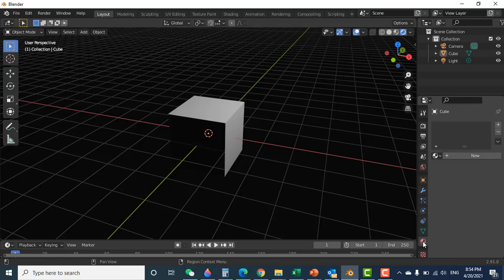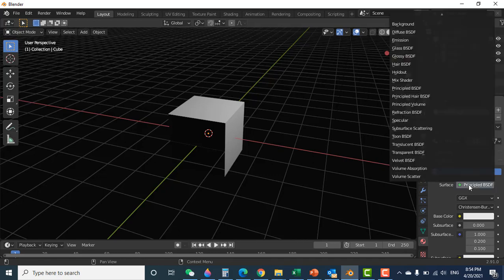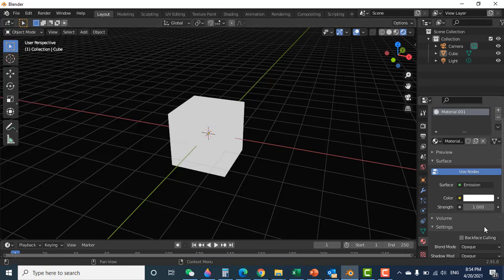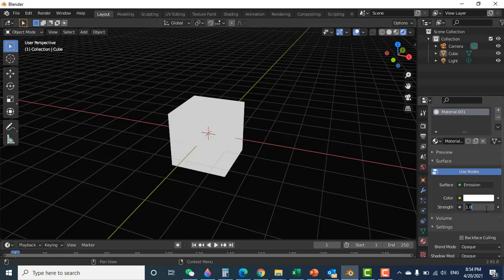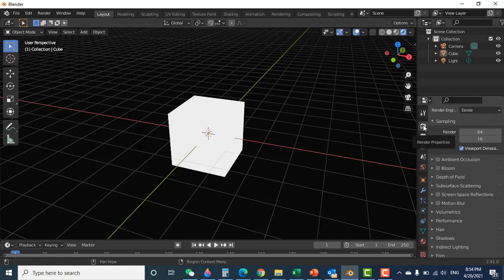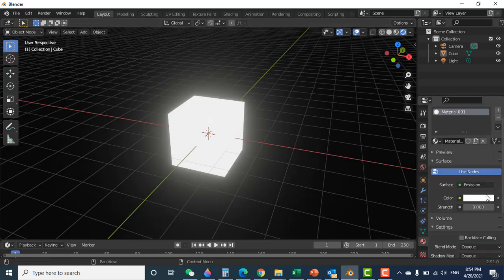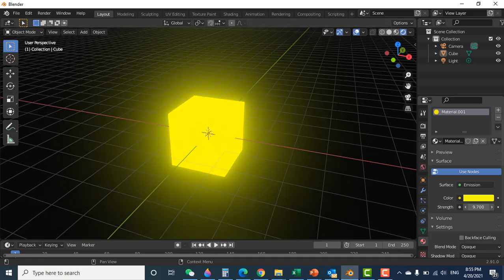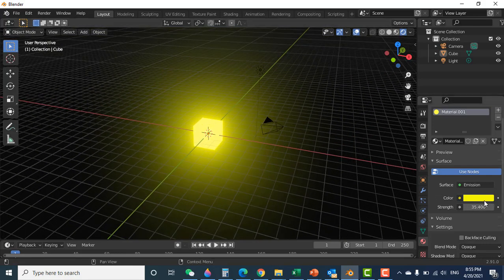How to glow object in blender in one minute | How to add glowing effect in object blender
This video explain about
how to add glowing effect in object in blender
How to glow object in blender
how to glow object
unity how to glow object
how to make objects glow in blender cycles
how to make objects glow in blender 2.9

How do I light in blender?
How do you make neon lights in a blender?
How do I make text glow in blender?
Creating a glowing effect
Glow Visual Effect
How To Make Object Emit Light
how to make objects glow?
how to make an object emit light in blender